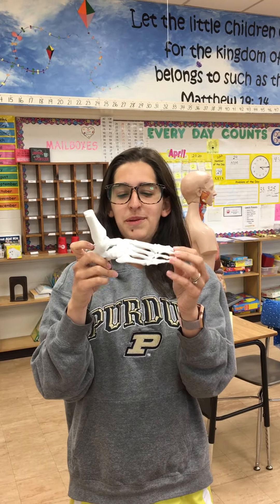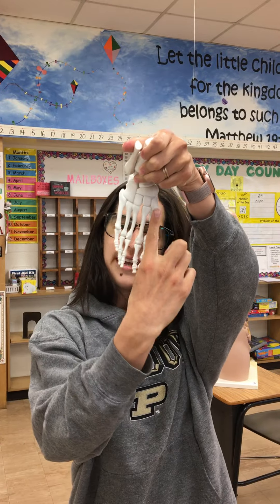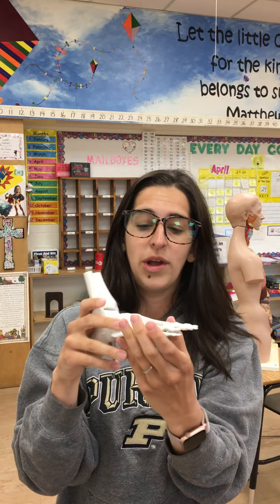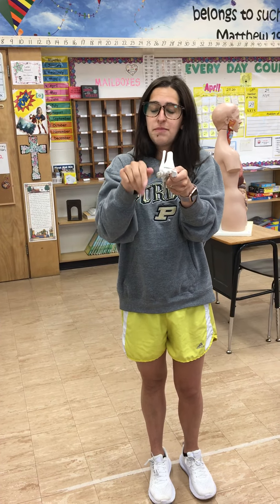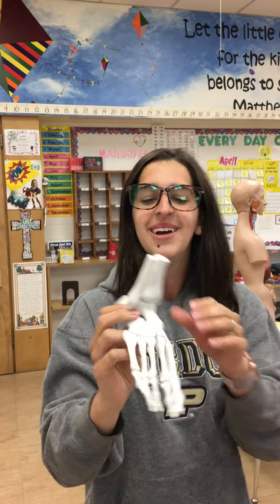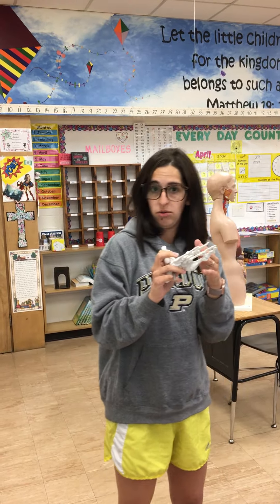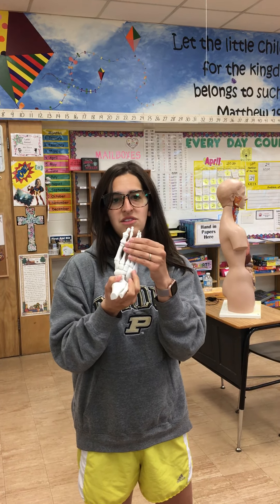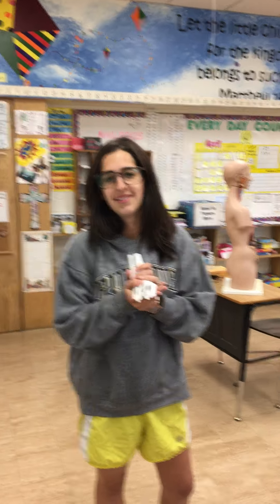Mrs Benter Foot Bones